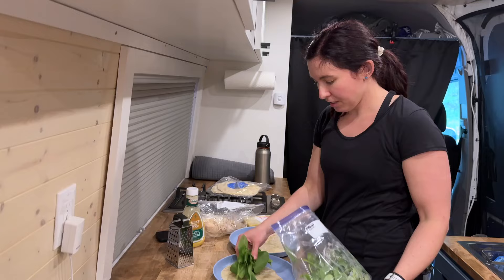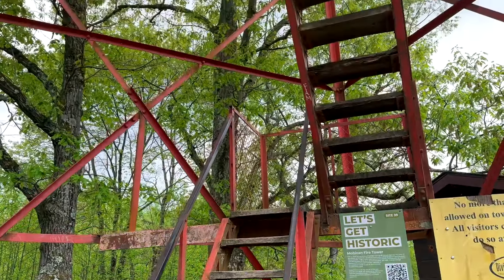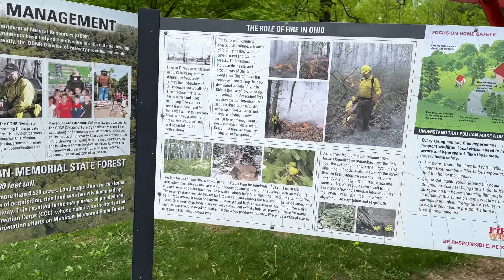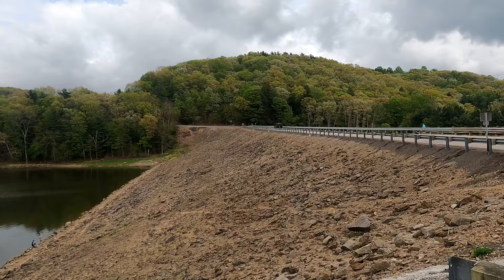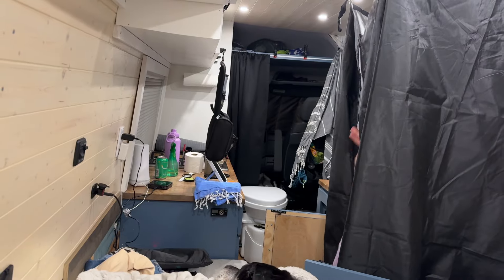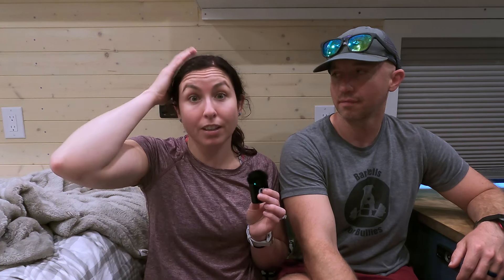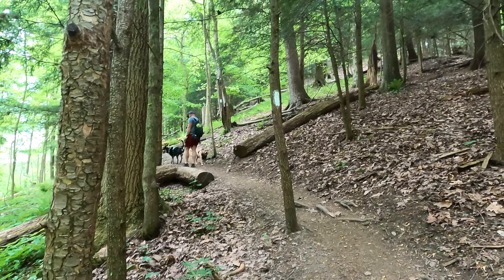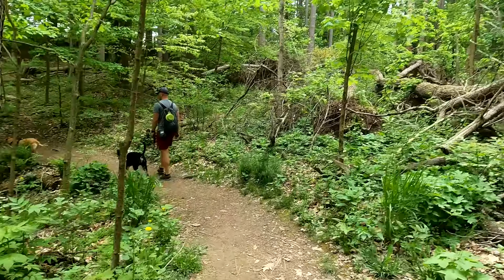Van Life Adventure: Mohican State Park in Ohio | Exploring Ohio’s Natural Beauty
Join us on an unforgettable van life adventure as we explore the stunning Mohican State Park in Ohio! In this video, we take you through the scenic beauty of one of Ohio's most iconic state parks. From camping in our cozy camper van to hiking through lush forests and along picturesque rivers, this trip showcases the best of outdoor adventure and nature exploration.

Mohican State Park is a haven for nature lovers, offering a variety of activities such as hiking, kayaking, and wildlife watching. We’ll take you on a journey through the park’s scenic trails, including the Hog Hollow Trail and the Gorge Overlook Trail. Whether you’re into hiking, fishing, or just soaking in the natural beauty, Mohican offers something for everyone.

Throughout the video, we’ll share our van life experiences, tips for camping in Ohio, and how to make the most of a road trip through this beautiful part of the state. If you love outdoor adventures, camping, and the van life lifestyle, this video is for you!

Follow along on our van adventures on our Instagram @kevandjess.

For more content on how we built our van, van life, and our adventures, check out our